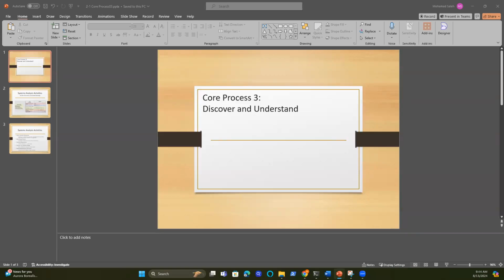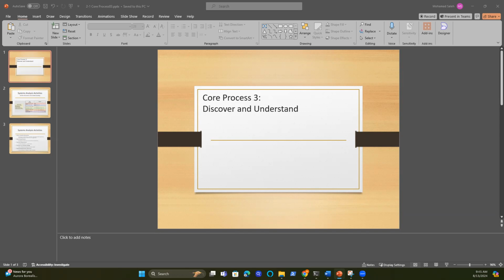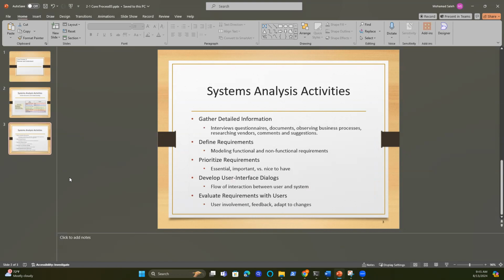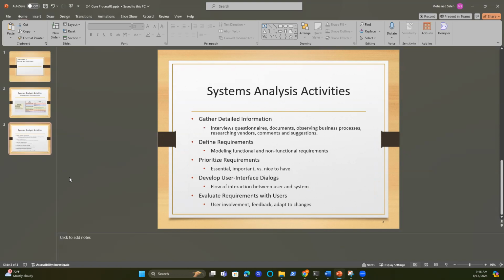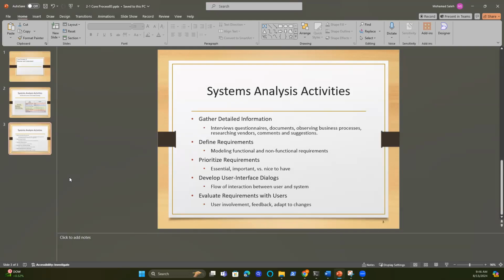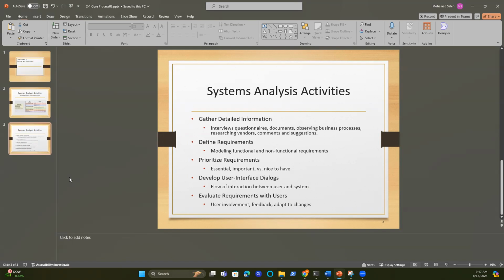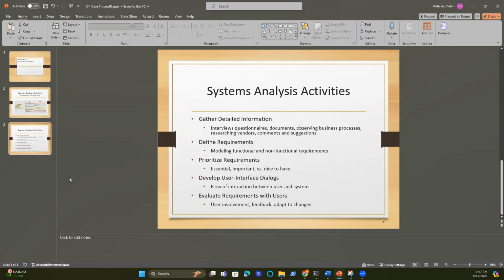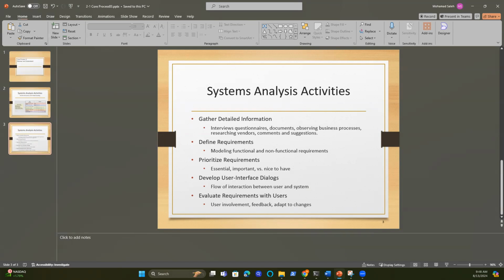2-1 Core Process03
In this short video, I’ll discuss the activities that comprise Core process 3. Discover and Understand Details. Remember that this core process is an Analysis type of process. The keyword for this process is to Understand.
System developers need to understand in a great depth the requirements for the new system. Another major focus of this core process is to record the things that are learned. We do this by building models. We will learn more about models in later videos.